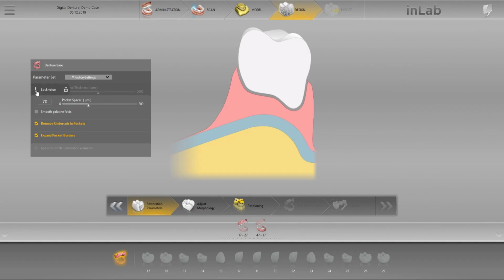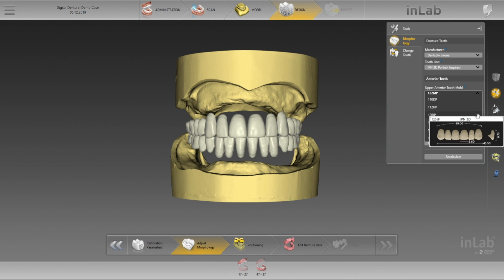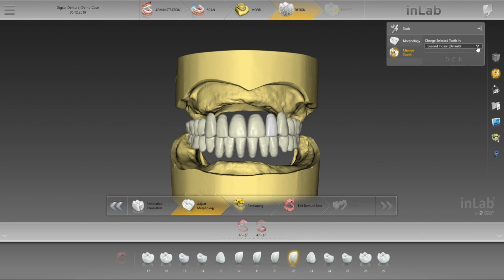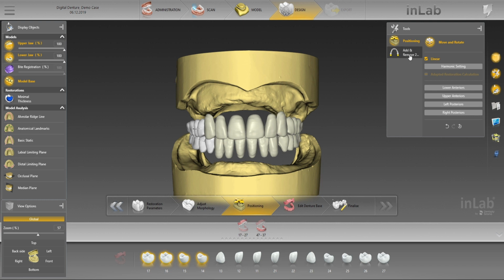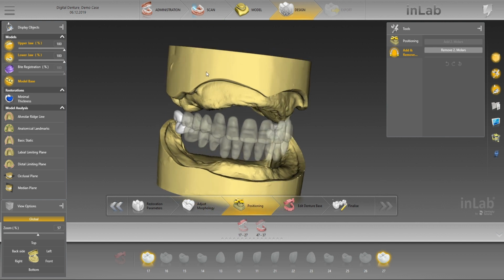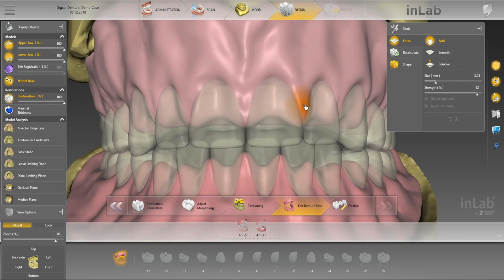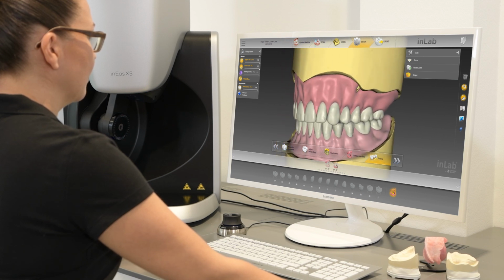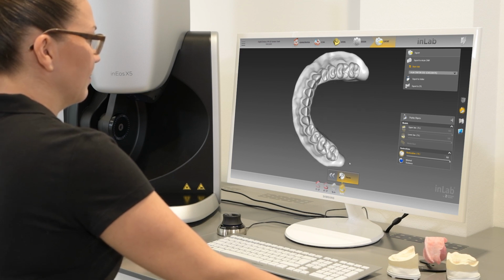inLab SW 20 Tutorial 3b (EN) - Digital Dentures – Design – IPN 3D Digital Denture Teeth